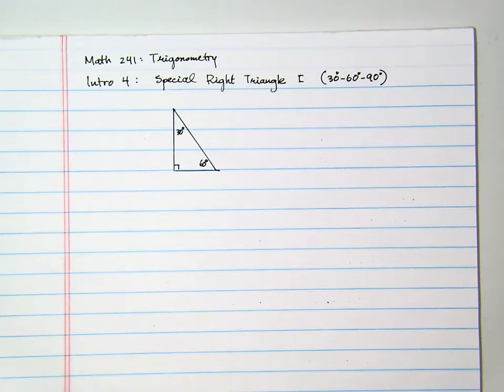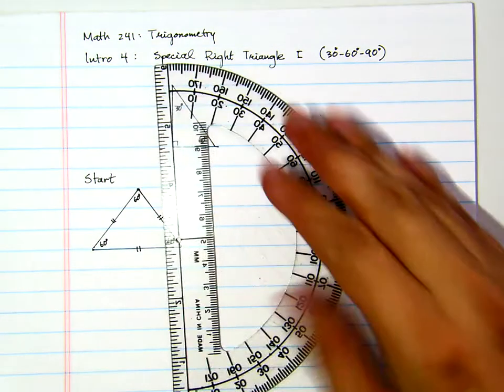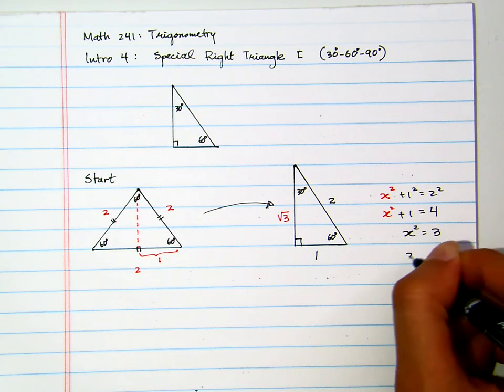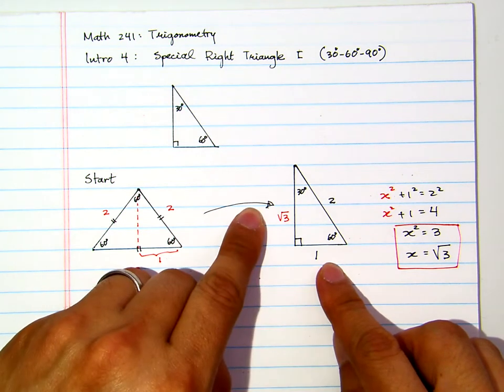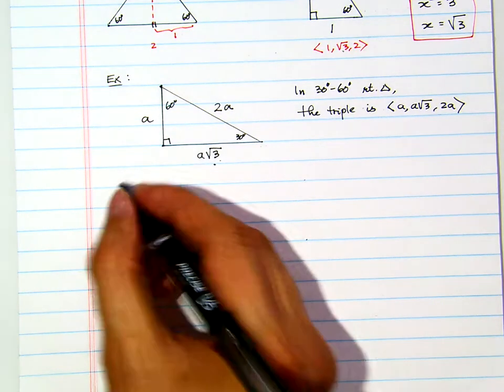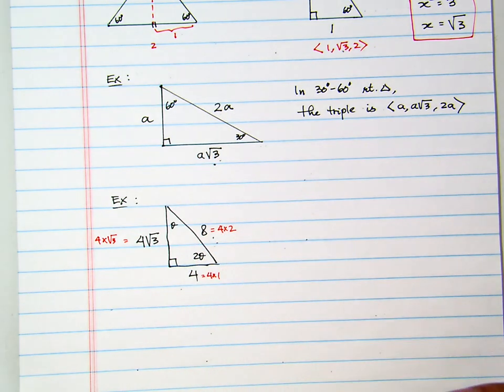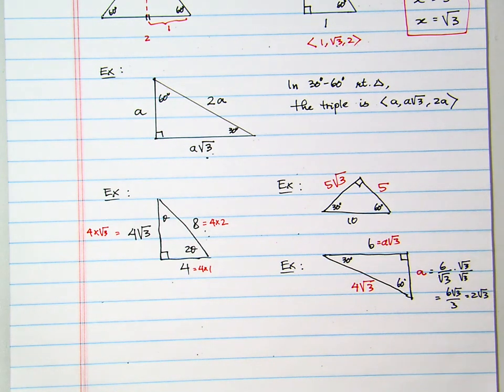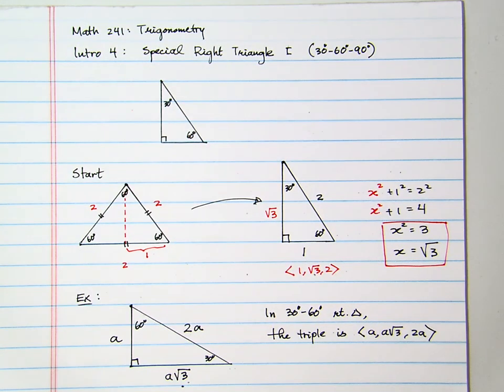Trigonometry Intro 04: Special Right Triangle 1 (30-60-90 Triangle)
Math 241: Trigonometry
Thomas Harjuno
Intro 04: Special Right Triangle 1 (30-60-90 Triangle)